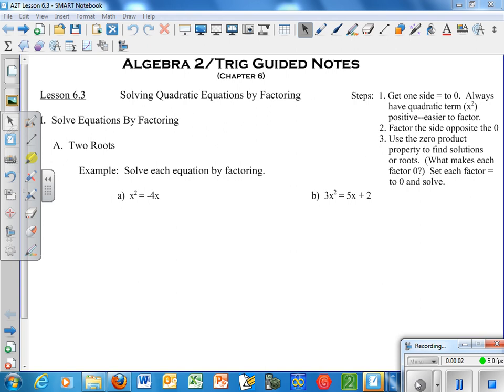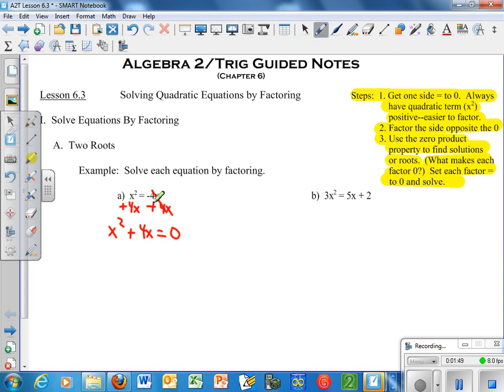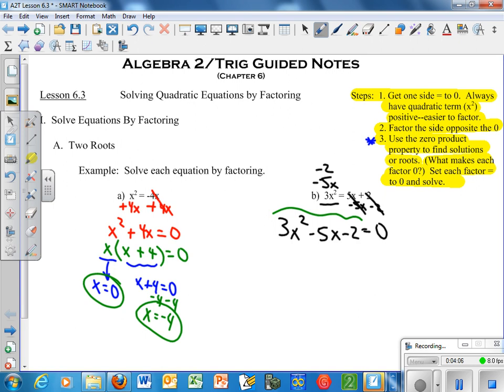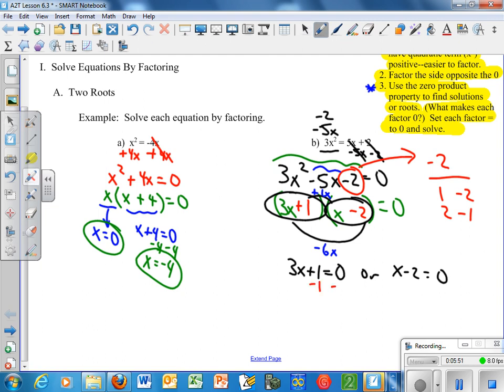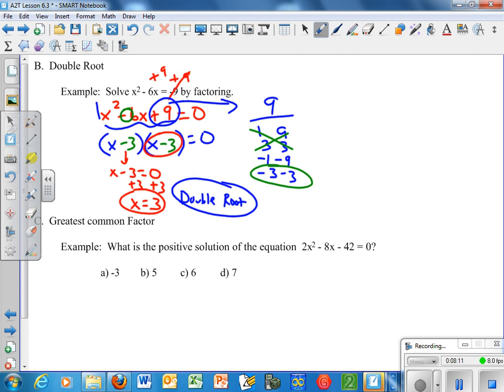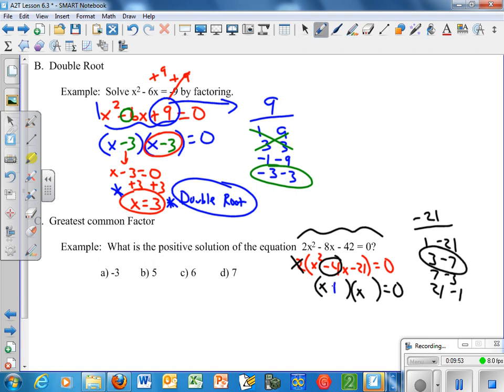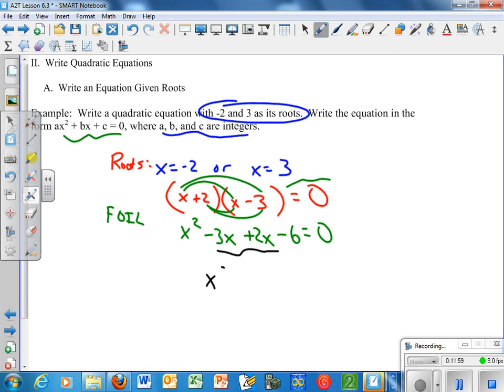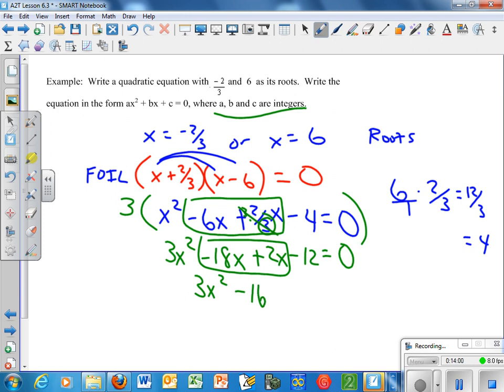A2T Lesson 6.3.avi